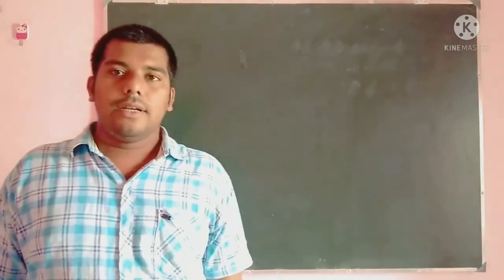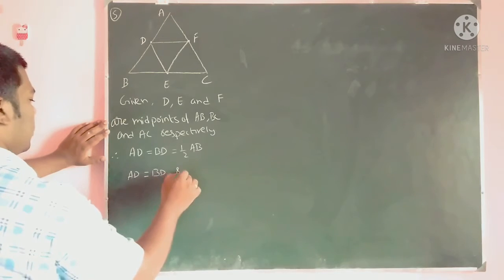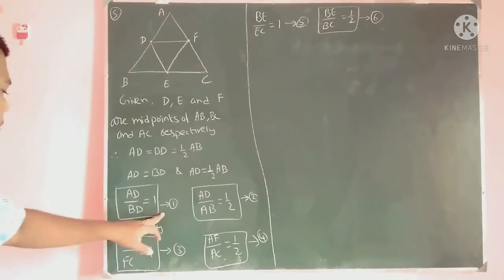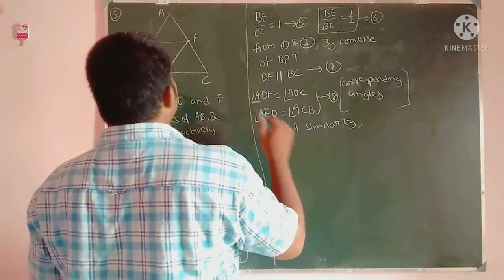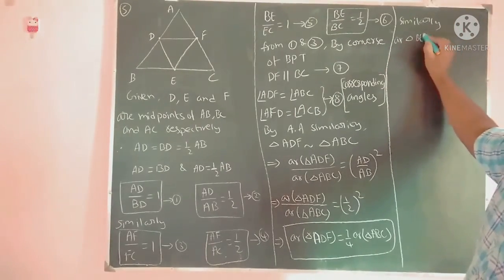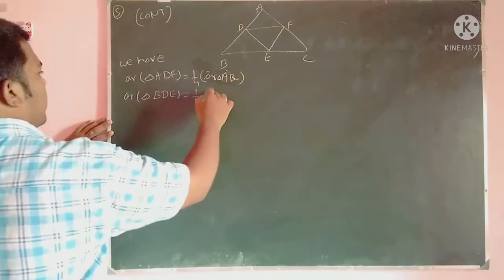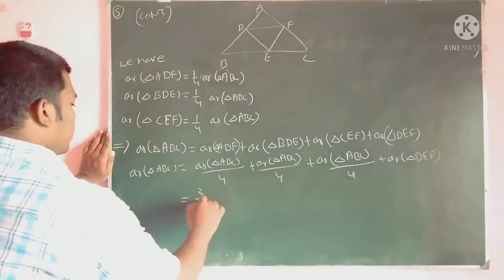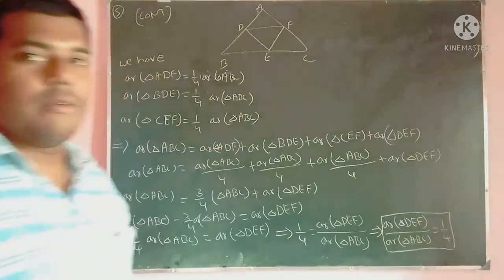EXercise 6.4 ll 5 th question ll triangles ll class 10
IN THIS VIDEO I EXPLAINED THE 5 TH QUESTIONS IN Exercise 6.4

Theorem 6.6 : The ratio of the areas of two similar triangles is equal to the square of the ratio of their corresponding sides.

areas theorem
Exercise 6.4

                                        Yaswanth S1త్